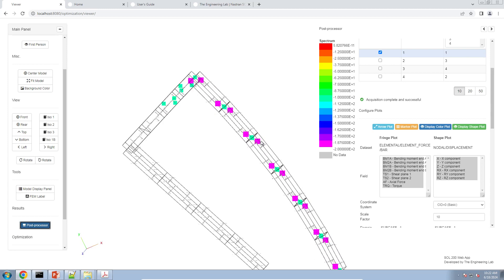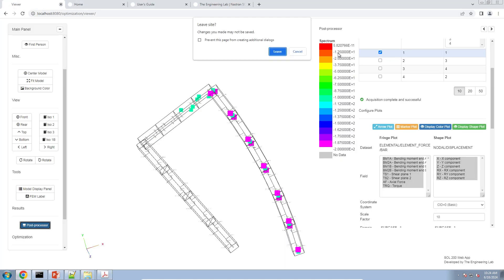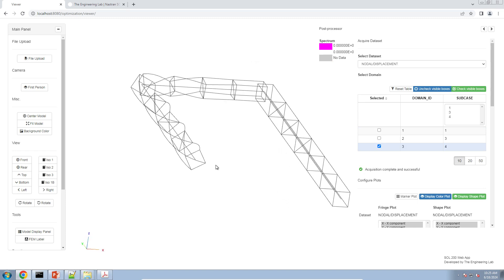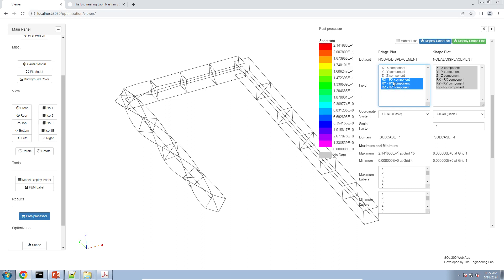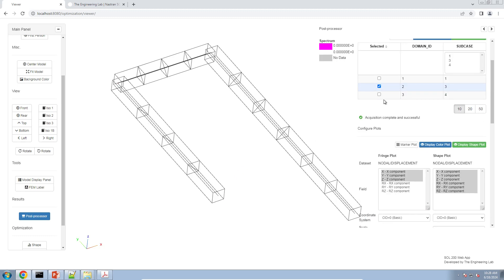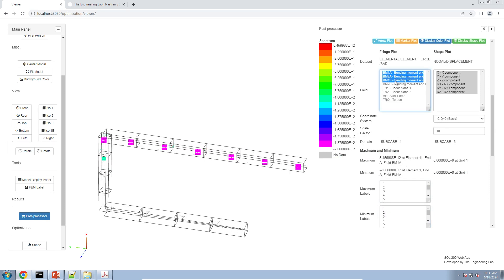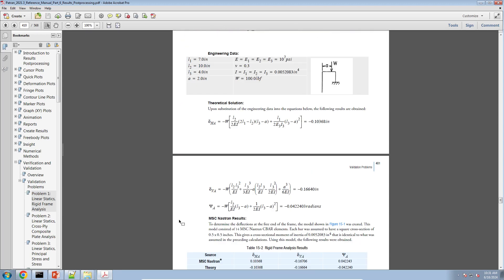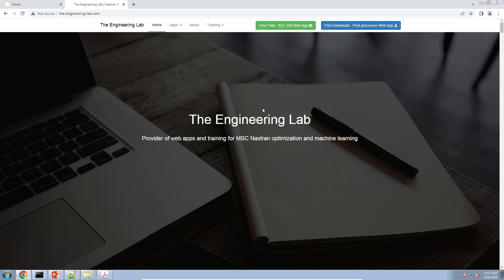MSC Nastran Results - CBAR - Element forces, stresses and displacements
The goal of this exercise is to review the results from a statics analysis. The element forces, bending stresses, displacements and twist of CBAR elements is displayed.

Source of Exercise

Problem 1: Linear Statics, Rigid Frame Analysis
Patran Reference Manual, Part 6: Results Postprocessing, Chapter 15 - Verification and Validation